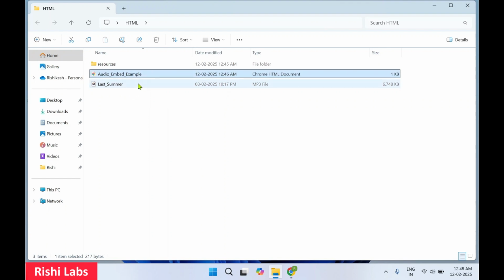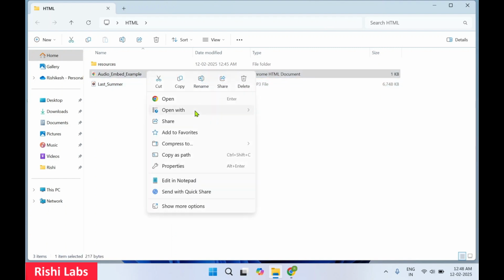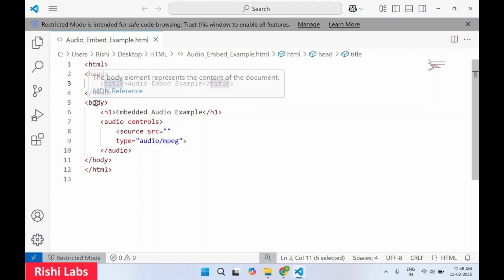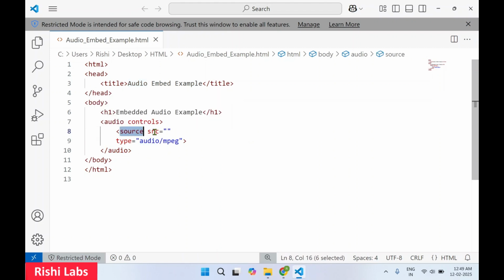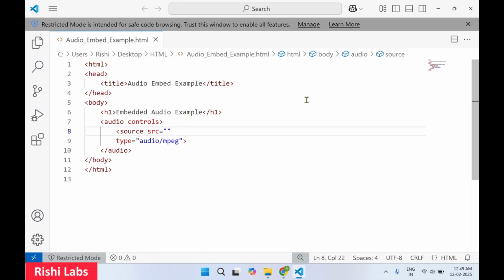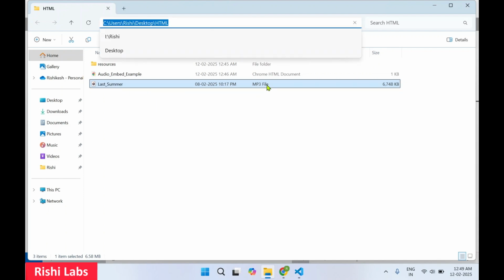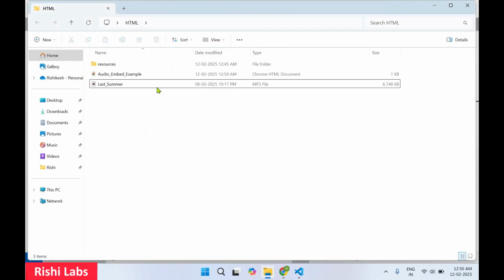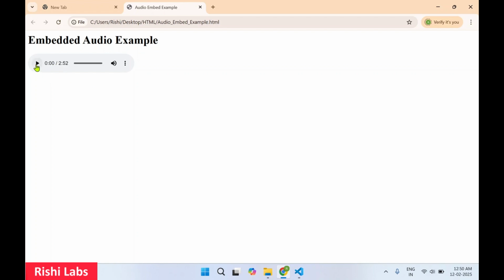How to Embed an MP3 Audio File in Your Website | HTML5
Want to add an MP3 audio file to your website? In this step-by-step guide, we’ll show you exactly how to embed audio on your site, so visitors can listen directly from your page. Whether it’s a podcast, music track, or audio message, this tutorial is perfect for web designers and beginners alike. Learn how to easily integrate MP3 files with minimal coding.